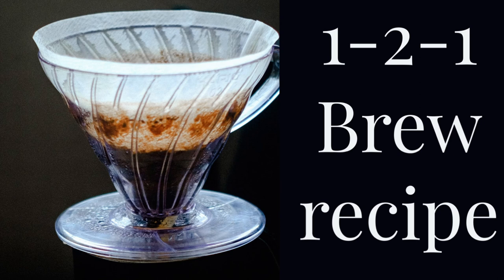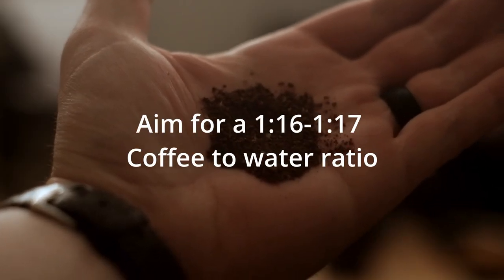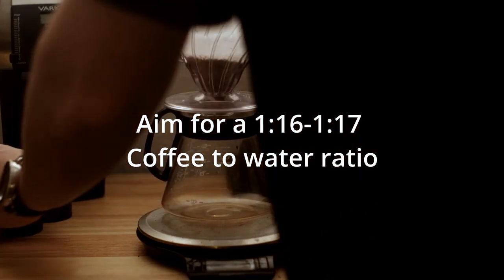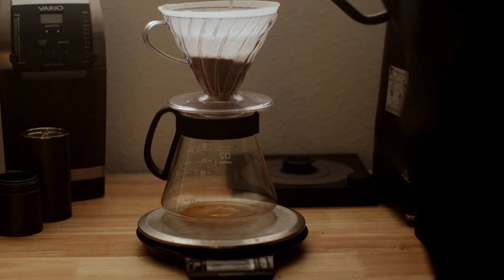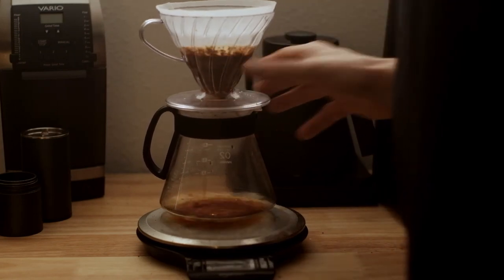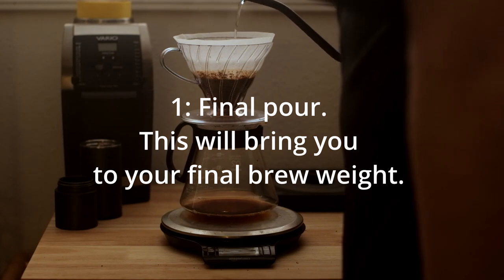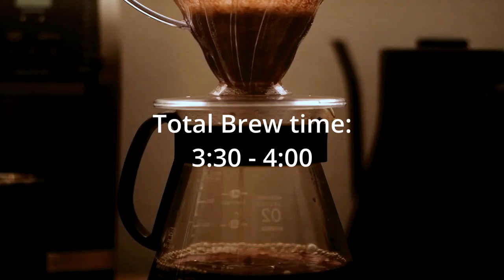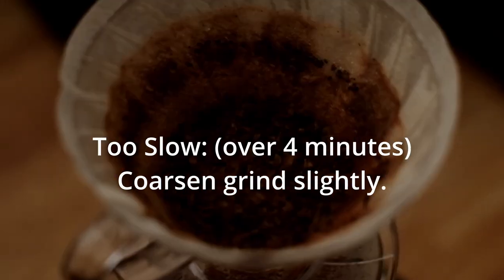1-2-1 Pour Over Recipe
Hi!
Today we are doing  "1-2-1" style recipe from Lance Hedrick. This is a little bit of a mashup of the 1-2-1 and the "Catch All" recipe.

Medium grind size
1:14-1:17 ratio depending on roast level (darker- 1:14-15, lighter- 1:16-1:17)

Water temp: depending on roast level
 85-90: Dark
90-95: Medium
95- 100: Light

3x mass of coffee for bloom
Agitate (Stir or swirl)

Total time:
3-4 minutes

Used this scale before and its really good for the price